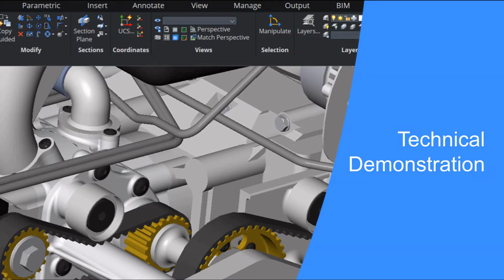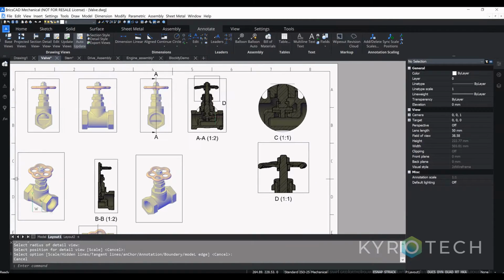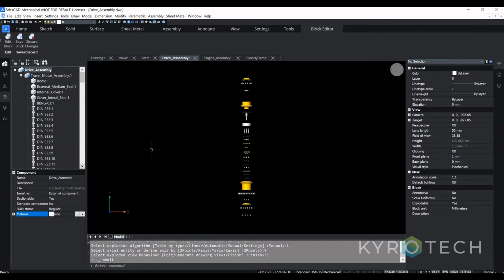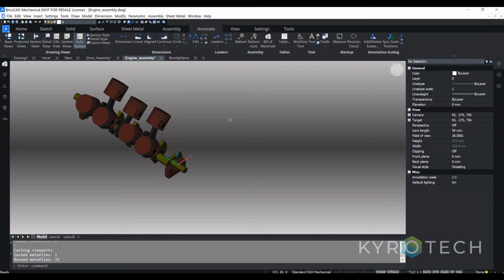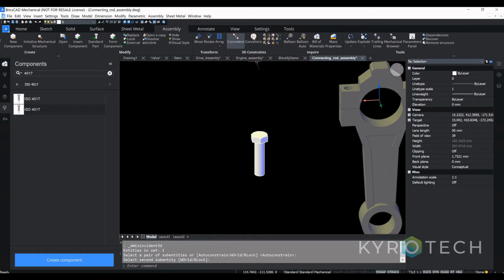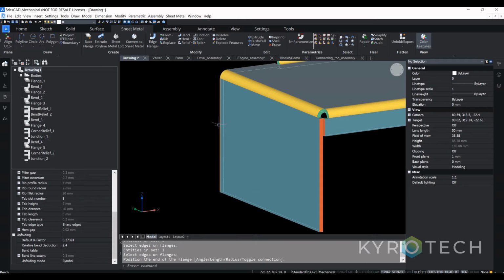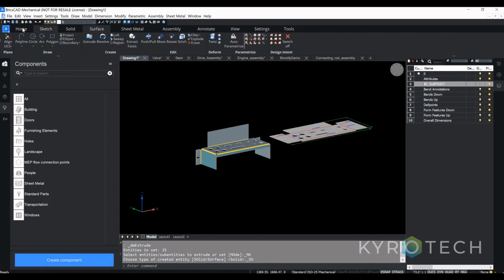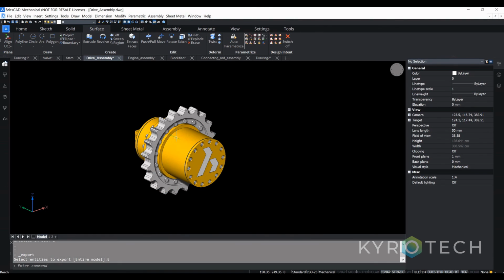Webinar Introducing BricsCAD Mechanical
BricsCAD Mechanical is a complete and advanced MCAD solution for all your design needs. Being .dwg based and perpetually licensed, it proves to be an cost effective alternative to all your current MCAD solutions.

In this webinar, we have shown how easy and user friendly it is to do the following operations -
View generations, Assembly Modelling, Explode an Model, BOM Generation,
Sheet Metal, Blockify - An AI based tool, Import PDF, Export as 3D PDF